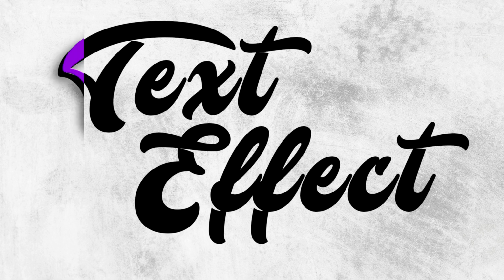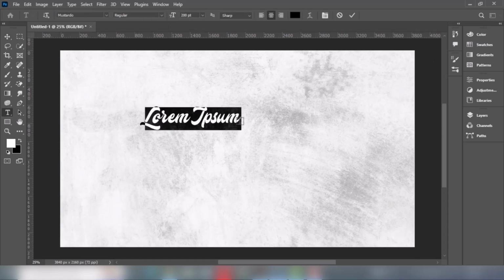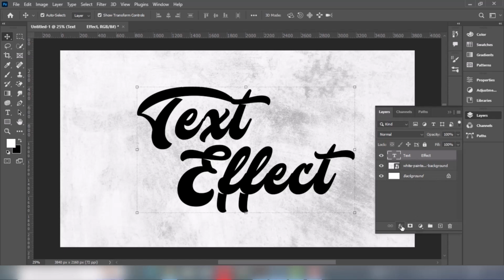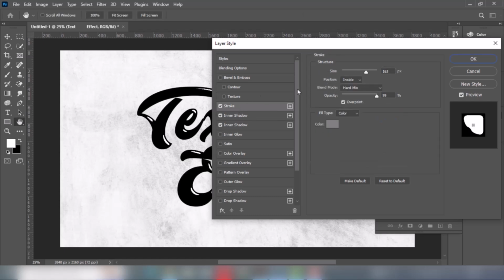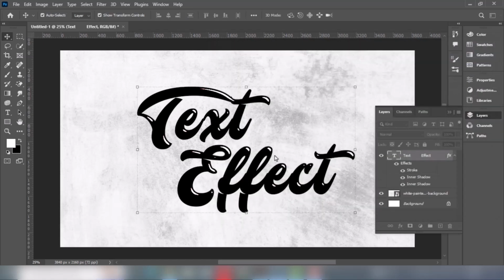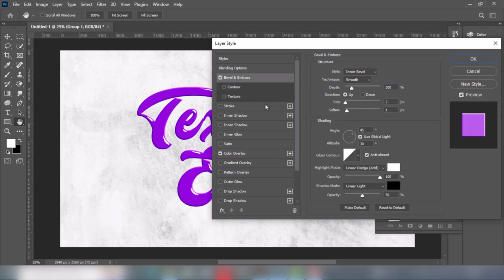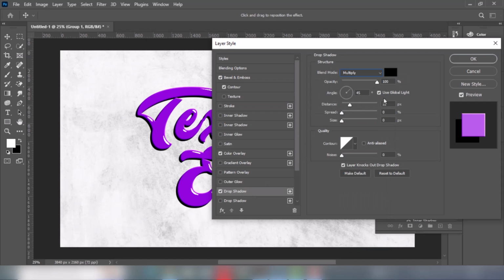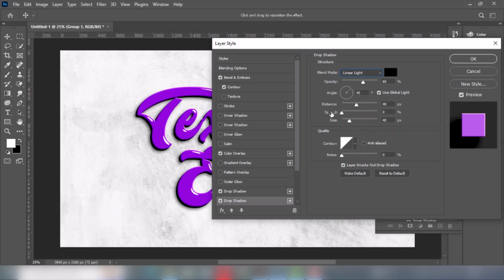Text Effect in Adobe Photoshop 2026 | How to Design Text in Photoshop | Photoshop 3D Text Effect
In this tutorial, you will learn how to create a professional 3D text effect in Adobe Photoshop 2026 step by step.
This video is perfect for beginners who want to design creative and modern text effects using Photoshop.

We will cover:

How to design text in Photoshop 2026
How to create 3D text effect easily
Text effect tips & tricks for beginners
Professional text styling techniques

If you are a graphic designer or learning Photoshop, this tutorial will help you improve your text design skills.

photoshop 2026
3d text effect photoshop
photoshop 3d text
how to create 3d text in photoshop
text design in photoshop
photoshop text design tutorial
photoshop typography
creative text effect photoshop
modern text effect photoshop
photoshop text effect step by step